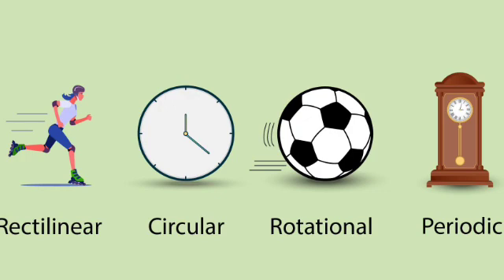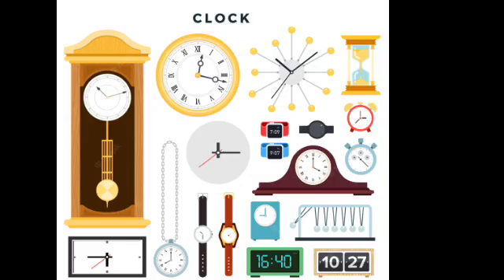1️⃣0️⃣3️⃣ Practical Motion_and_time Class7 Science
1️⃣0️⃣3️⃣